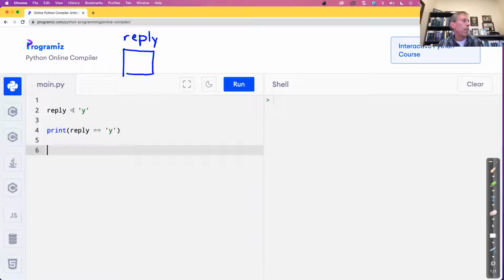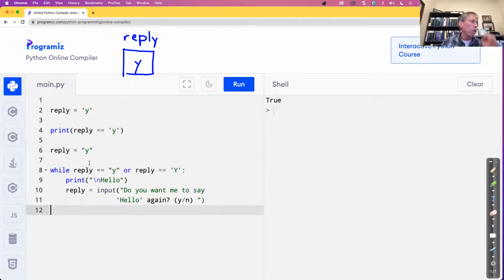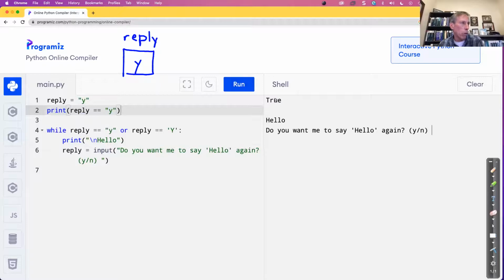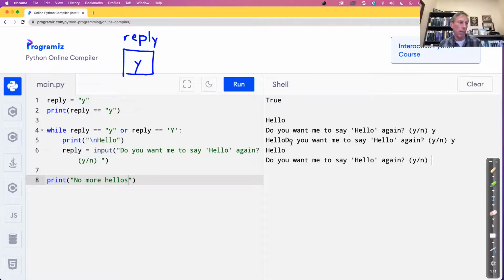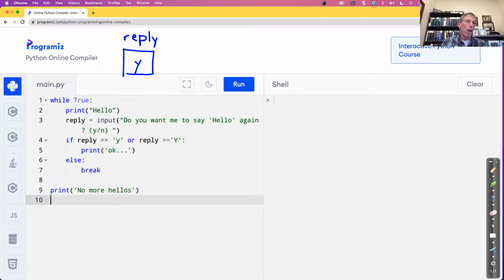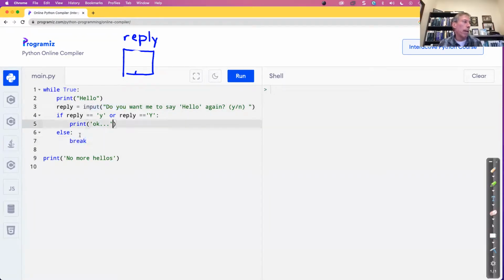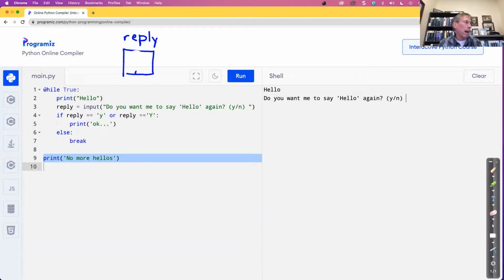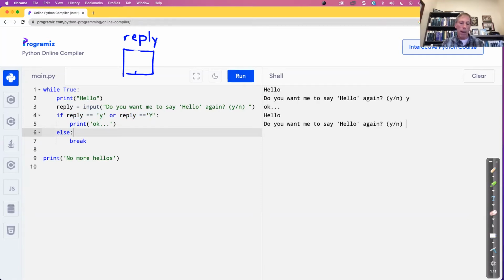Python 6b - while true loops